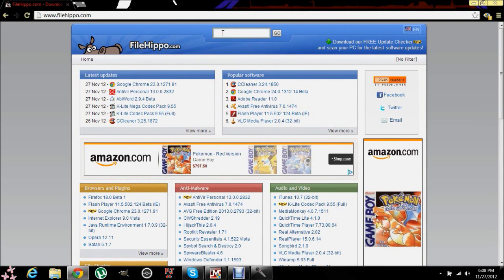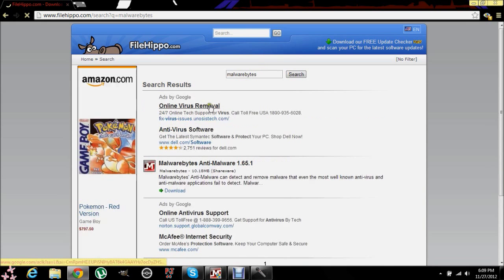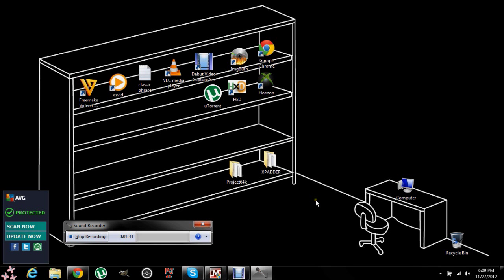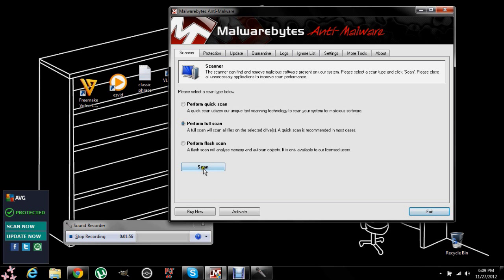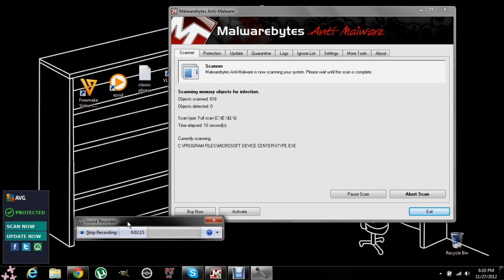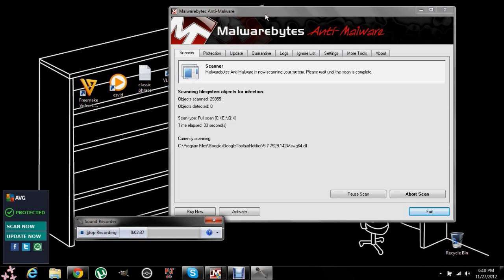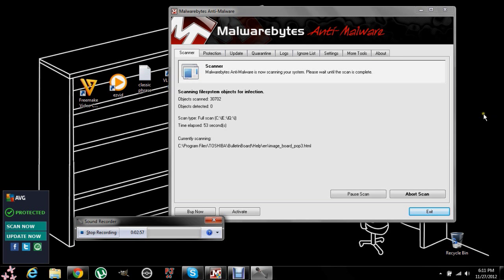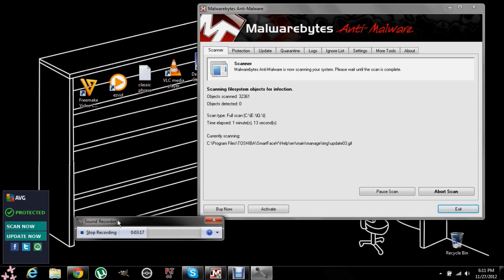Get rid of Adware and Malicious Software Easy Tutorial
Here I will explain how to get rid of adware and malicious trojans, viruses, worms etc. with a few easy steps.                                                              The only site you will need

Update: This still works, but sometimes it doesn't get rid of all the adware. Still a very useful program, once you have done this step, I recommend using CCleaner and cleaning your registry & cache. That also was another solution. CCleaner is also free and available on FileHippo.